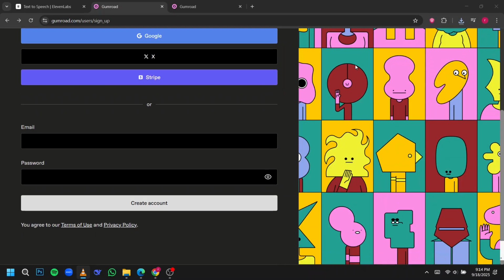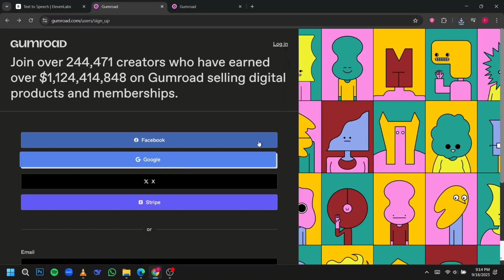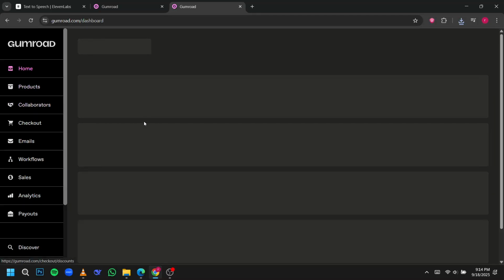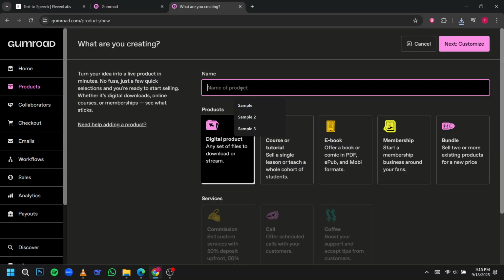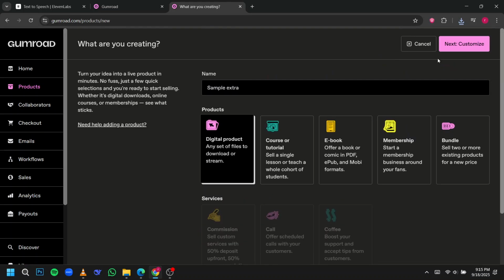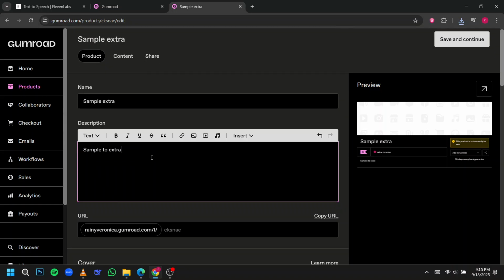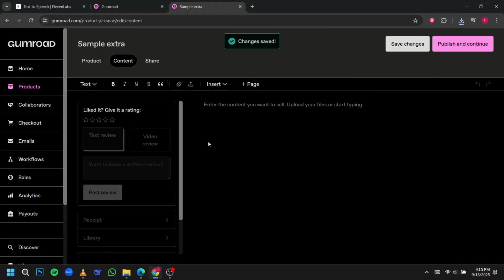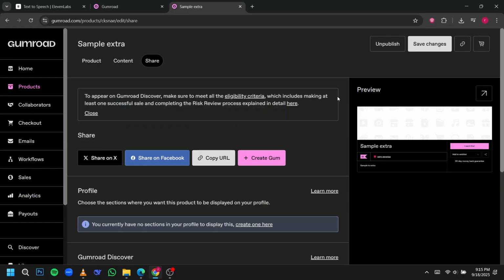How to Add Product to Gumroad Account - 2025 (Easy Guide)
- How to Add Product to Gumroad Account
In this video, How to Add Product to Gumroad Account is explained step by step so you can easily upload and sell digital products online. You will also learn about Gumroad dashboard setup, product listing, pricing options, and how to publish your product for sale.